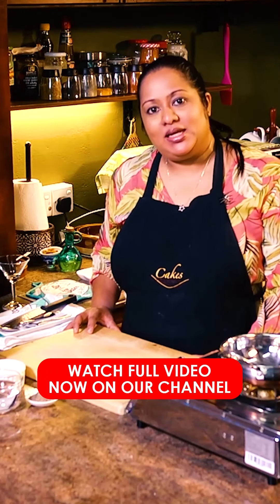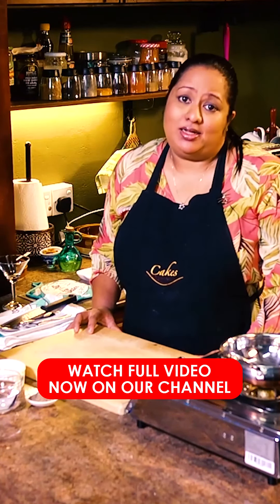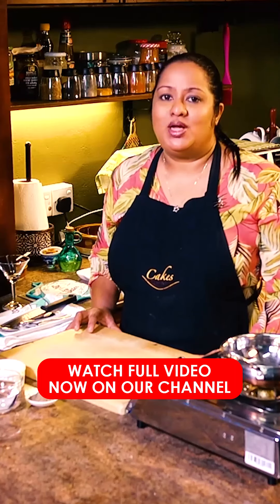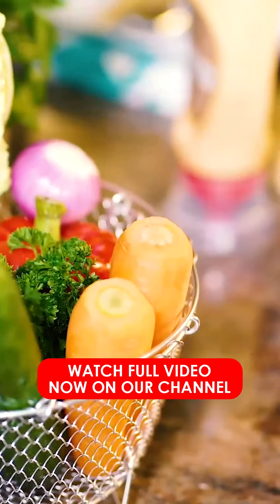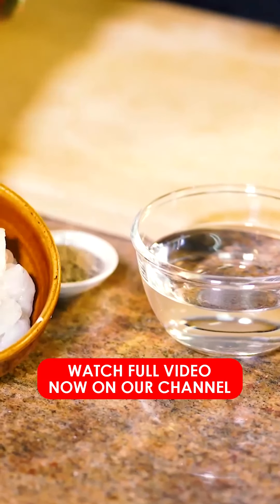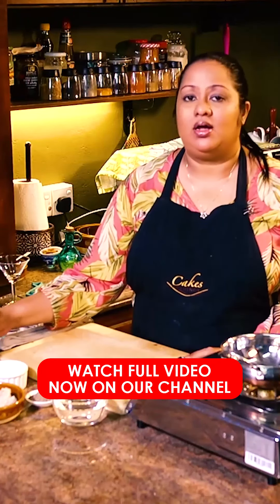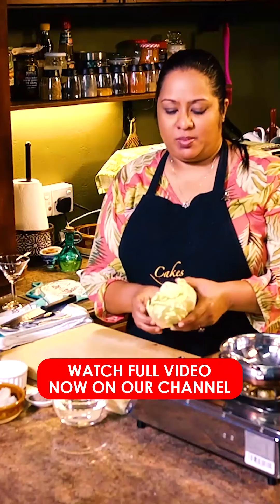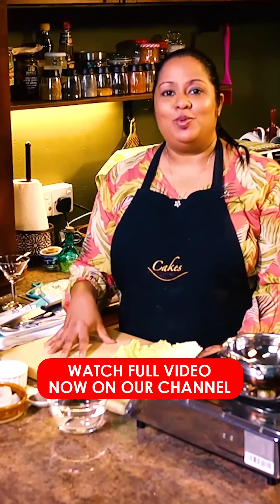ඉස්සොන්ගෙන් කොක්ටේල් එකක් හදමු | How To Make Prawn Cocktail | Prawn Cocktail Recipes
රසවත් Prawn Cocktail එකක් ඉක්මනින්ම | How To Make Prawn Cocktail | Prawn Cocktail Recipes

9th Episode of Windhya's Food Journey
 Today I'm going to show you how to make a "Prawn Cocktail (Shrimp Cocktail)".
✍ Windhya

You can buy premium quality spices from "Shelton Farm"

Ingredients:
Small Prawns (Fully Cleaned)
Chinese Cabbage
Thousand Island Dressing
Onion
Parsley
Salt
Pepper
Water

00:00 : Intro
00:30 : Ingredients
01:07 : Preparing
03:17 : Serving
05:24 : Outro